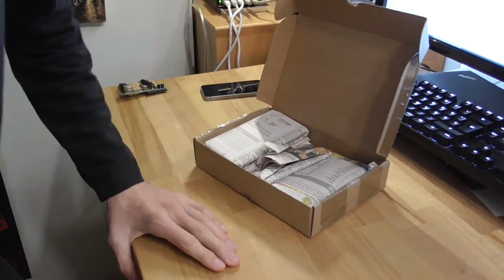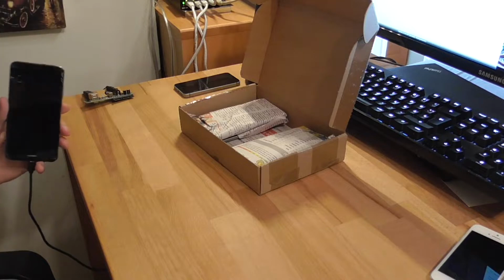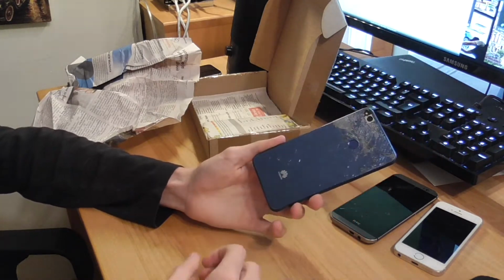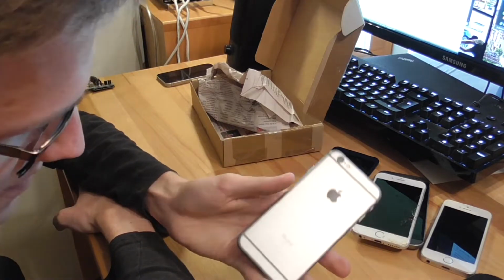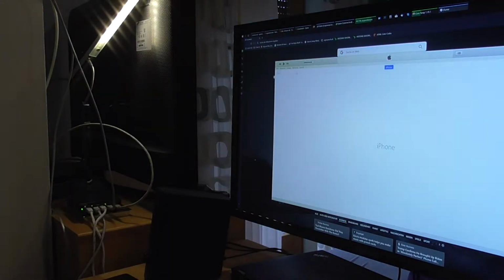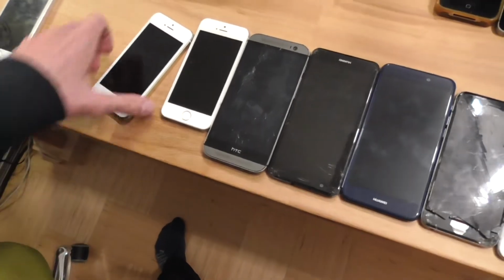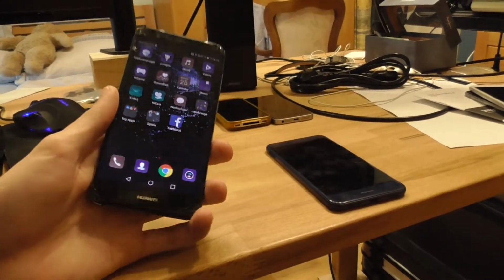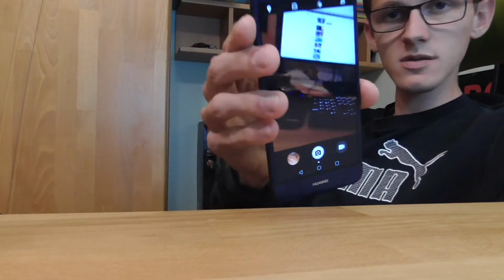Smartphone Lot Unboxing